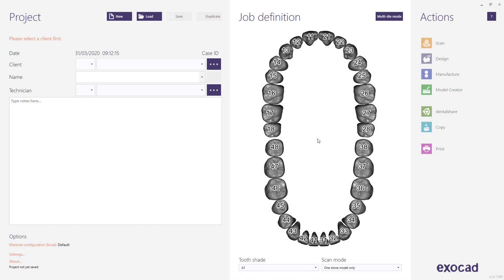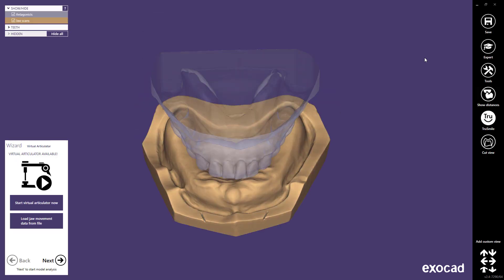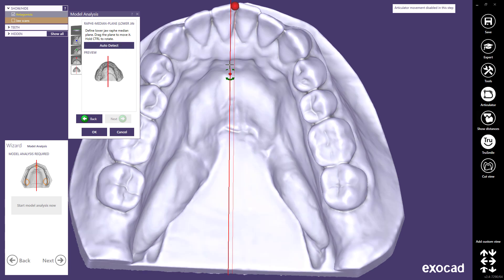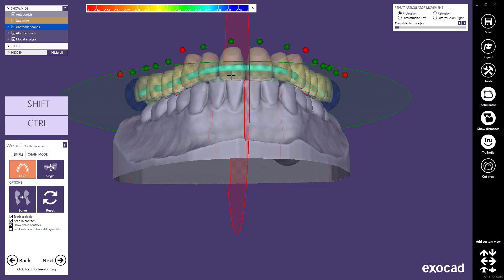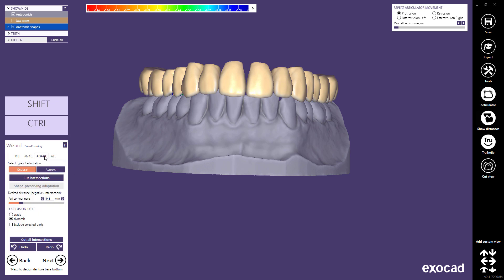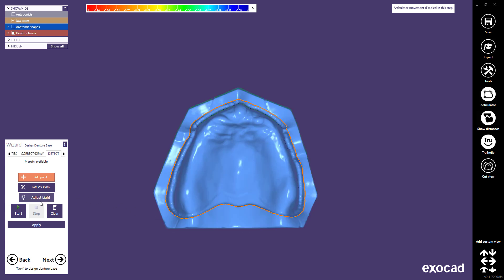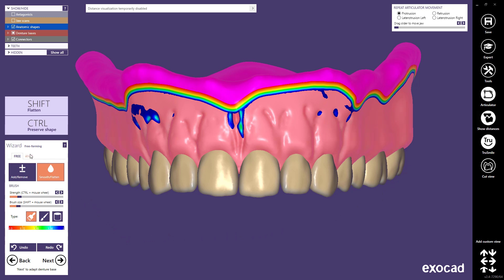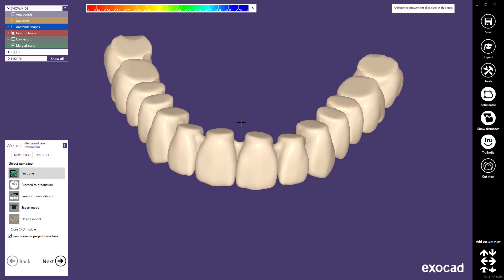exocad Quick Guide: Designing a single arch denture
Design a single arch denture with the new DentalCAD Plovdiv release with optional virtual articulator and simplified model analysis.